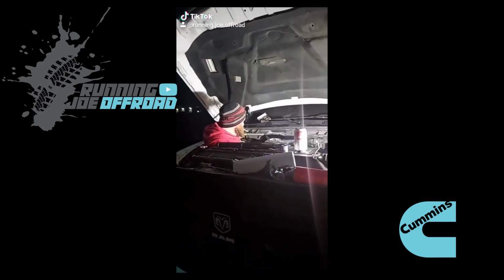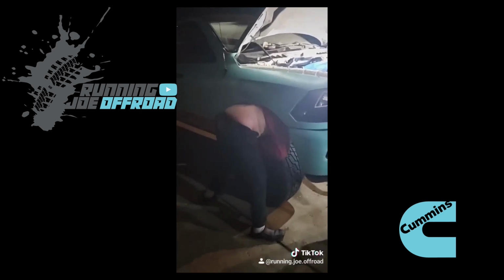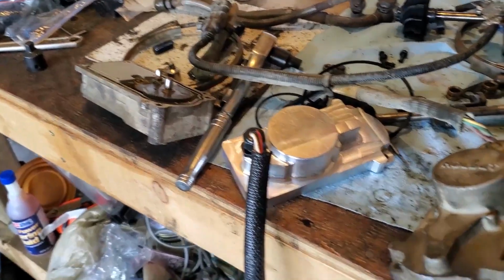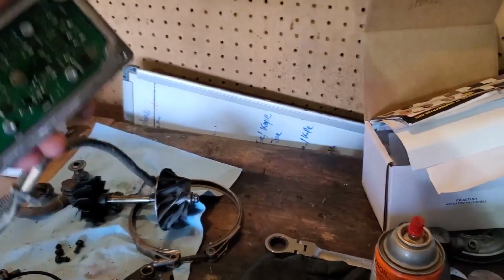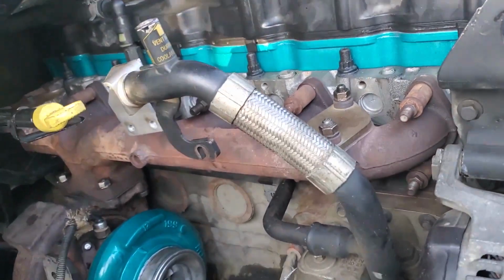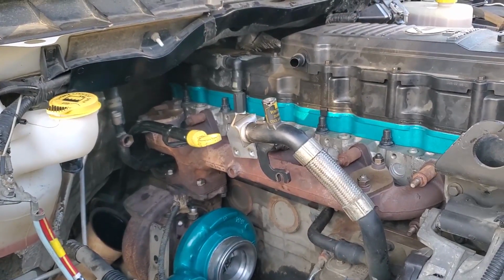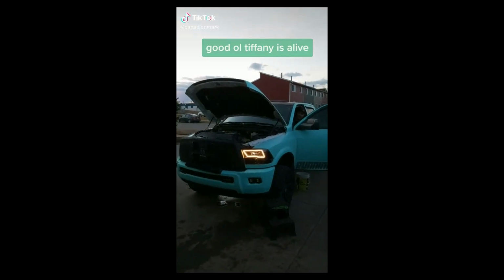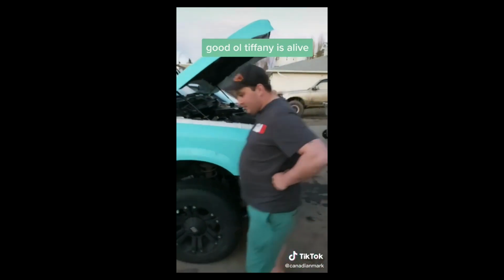Finishing the Arp studs for my 6.7 cummins RAM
We finally finish putting Tiffany the 2012 Dodge RAM 3500 6.7 Cummins back together and shes a ripper! We finished up the install of the ARP headstuds, our rebuilt turbo with a wicked wheel! Needless to say we are ecstatic!! We also show off MORE custom colour work :P